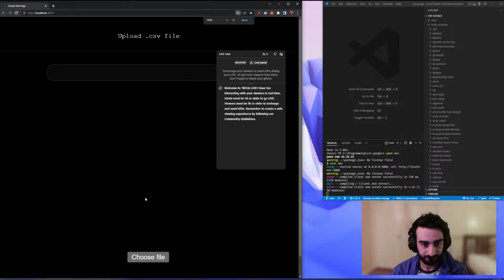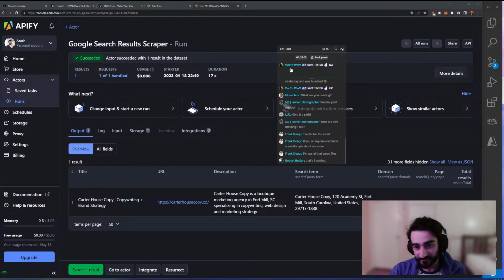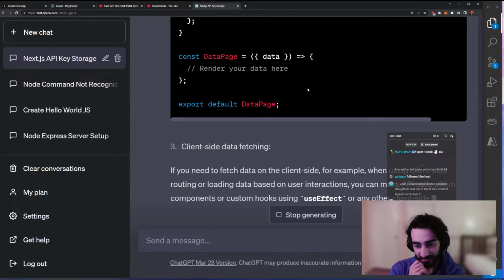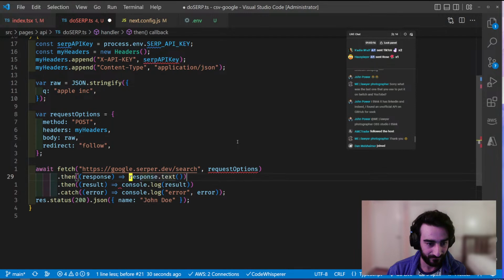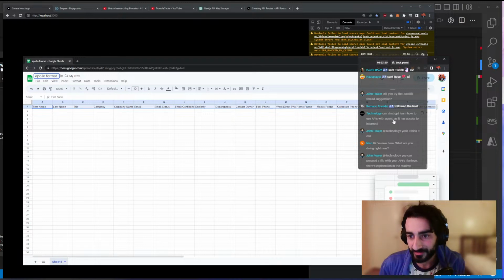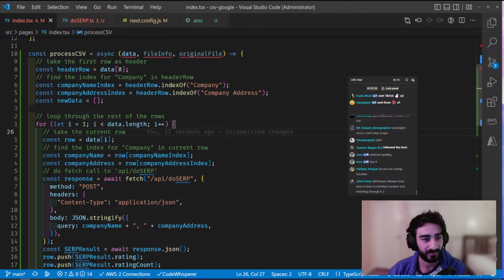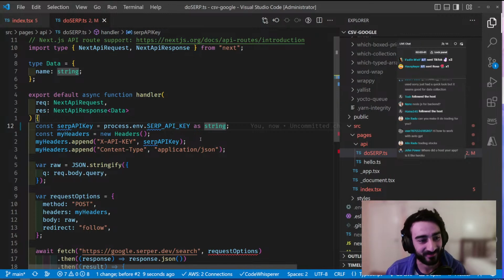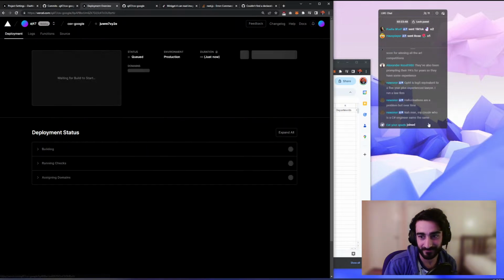Chill tech stream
(00:00) Introduction and CSS changes
(02:28) Working on Next JS app and searching for a CSV library
(17:40) Discussing API service appify and the cost of Google search results scraper
(27:23) Looking for ways to install Auto GPT on mac
(37:01) Discussion on using .env file in a Next JS project
(41:15) Choosing the name Tech Friend
(49:19) Checking API reference for getting history of data submitted to Open AI
(1:27:39) Looping through CSV rows to find company and company address, and doing a fetch call to the API
(1:35:12) Adding URL and search query to data and using replace all function for Google search
(2:00:05) Discussion of potential future projects using Auto GPT for trading and creating something with Auto GPT in a short time
(2:25:00) Success in app deployment and discussion about subscribing to YouTube for more content